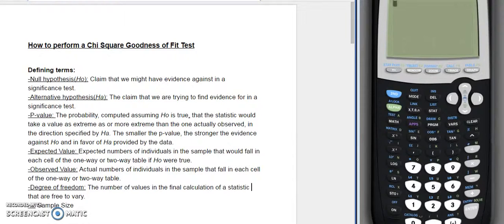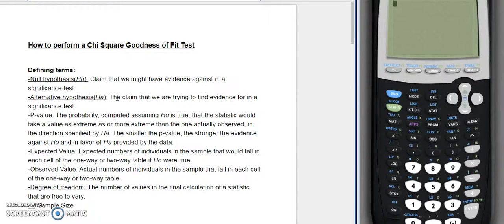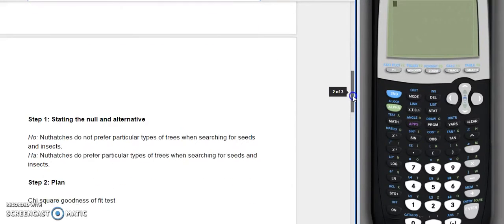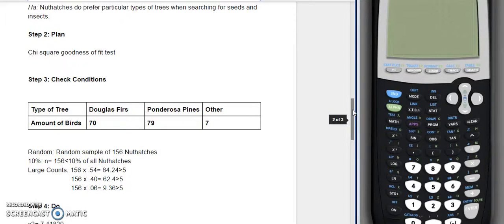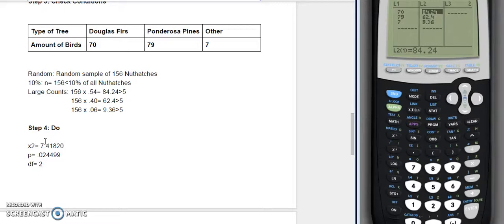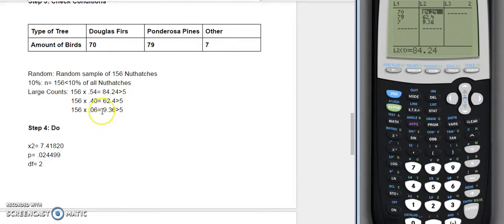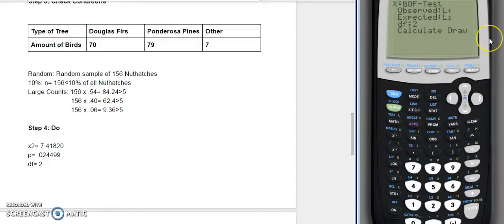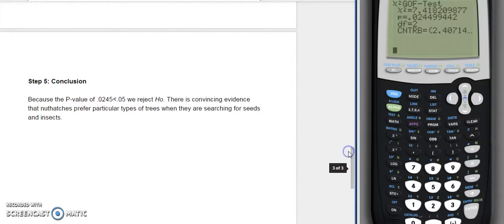My Edited Video